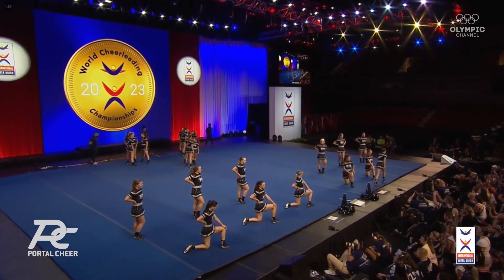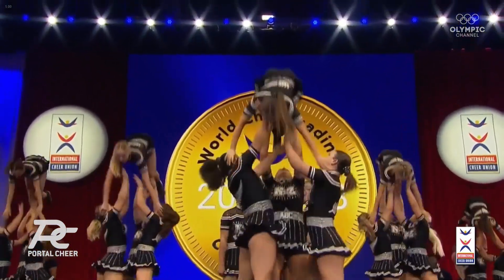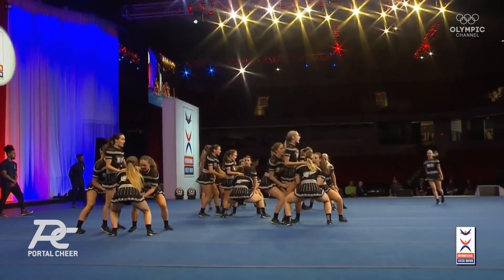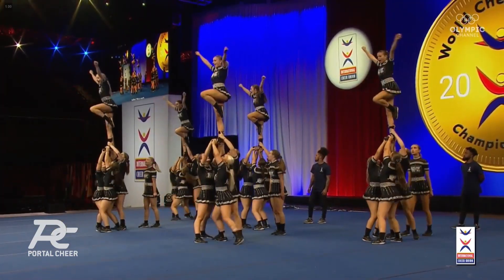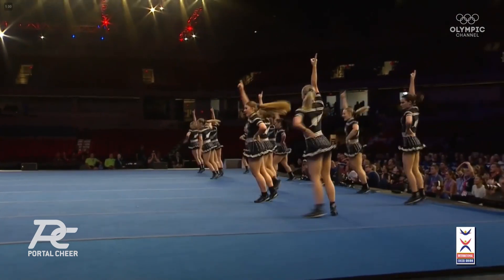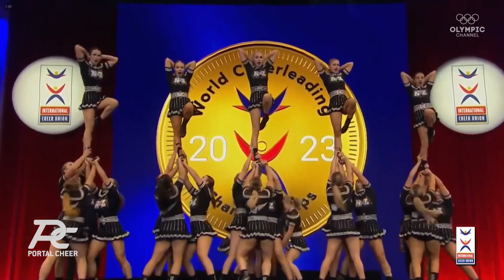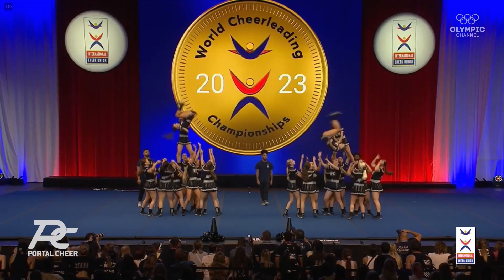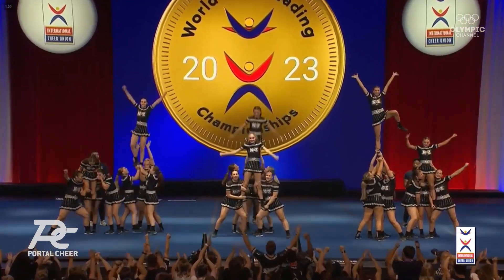Worlds ICU 2023 - Team New Zeland All Girl Elite - Day 2 (Finals)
🌟 Playlists Portal Cheer 🌟